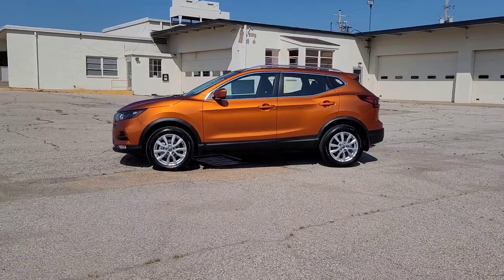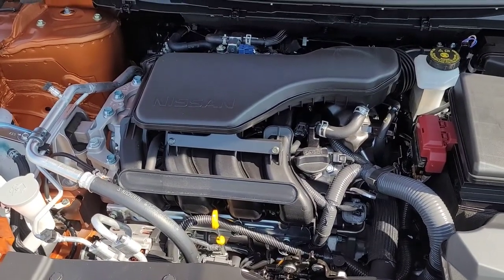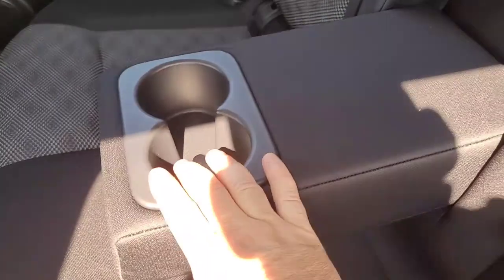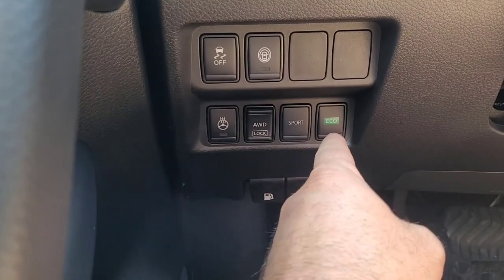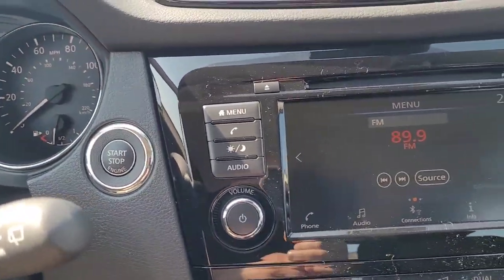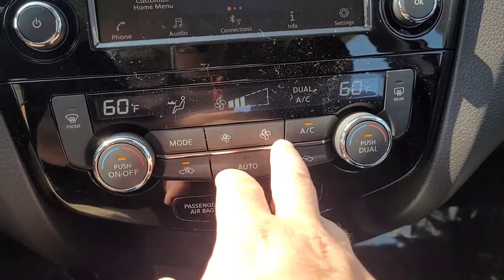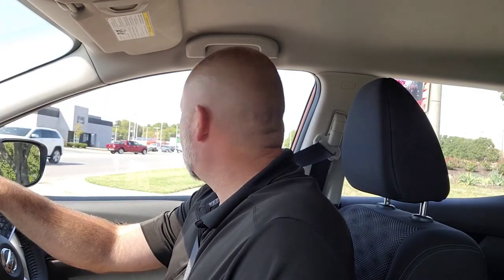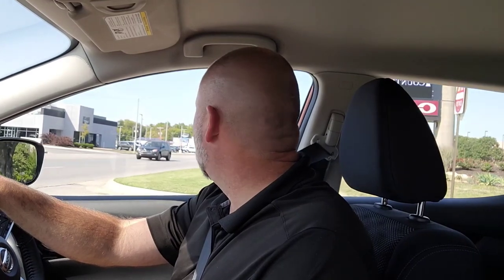2022 Nissan Rogue Sport SV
The 2022 Nissan Rogue Sport is a compact SUV that slots in below the automaker’s larger Rogue.

Sharing part of its name and a number of available features with the Rogue, the Rogue Sport sees no notable changes for the 2022 model year.

This five-seat crossover SUV is offered in S, SV, and SL trim levels, all powered by a 2.0-liter inline-4 paired with a continuously variable automatic transmission (CVT). Front-wheel drive is standard, while all-wheel drive costs $1,500 more.

With 141 horsepower on tap, the Rogue Sport won’t light an enthusiastic driver’s flame, but its ​​28-mpg combined rating with front-wheel drive means it makes a decent fuel-saver. All-wheel-drive is slightly thirstier at 27 mpg combined.

The Rogue Sport boasts a five-star overall crash-test rating from the NHTSA and mostly good marks from the IIHS. Automatic emergency braking is standard, while an adaptive cruise control system is on the options roster.

Model Lineup
The Rogue Sport range begins at $25,685 for the base S trim level, which is equipped with 17-inch alloy wheels, automatic emergency braking, and a 7.0-inch touchscreen with Apple CarPlay and Android Auto compatibility plus Bluetooth connectivity. Its interior wears cloth upholstery and it’s available in a wide array of exterior colors, some of which cost extra.

The more popular Rogue SV costs $27,650 and it adds a power-adjustable driver’s seat, heated front seats, and an automatic climate control system, while adaptive cruise control, synthetic leather seats, and a surround-view camera system are bundled together in an option package for about $2,000.

Topping the lineup is the Rogue Sport SL for a little over $30,000, which includes 19-inch alloy wheels and leather upholstery, plus the option to add a sunroof, Bose audio, and driver-side seat memory.

All in, the Rogue Sport tops out around $34,000 in SL trim with all-wheel drive, optional equipment, and extra-cost exterior paint colors.

Exterior
The Rogue Sport breaks little stylistic ground, but its clean lines have long-lasting appeal and can be accented with an unusually wide range of paint-color options. Its styling isn’t as sporty as its name, but the Rogue Sport is a pleasant-looking choice in a crowded sea of SUV options.

SV and SL models have tinted windows that lend a dressier look, plus upsized 18- and 19-inch alloy wheels.

Interior
Inside, the Rogue Sport is simple and convenient. Its 7.0-inch touchscreen is perched up high on the dash, and it’s flanked by control knobs and buttons, and it sits above climate controls for a clean, symmetrical look. Black and neutral colors can be accented by optional brown for a more classic look.

The front seats can be power-adjusted and heated on higher-trim Rogue Sport models. They have good bolstering and soft enough padding that helps take the edge off of a grueling highway commute. Rear-seat riders have fairly tight door openings and a modest 33 inches of leg room, so shoppers who need lots of space may want to step up to the larger Rogue.

Cargo space is good given the modest exterior dimensions, topping out at a maximum of 53 cubic feet.

Driving Impressions
The 2.0-liter inline-4 under the Rogue Sport’s hood is tuned more for frugality than performance. Acceleration is leisurely, especially with a full load of passengers and their cargo. The 4-cylinder puts out 141 hp and 147 lb-ft of torque, which means a 0-60 mph run of about 10 seconds. That’s definitely on the slow side of a compact SUV.

On the plus side, the CVT mostly operates in the background aside from some droning during passing and hill climbs. It also offers simulated manual gears for descending hilly terrain.

Ride quality is good, especially with the standard 17-inch alloy wheels thanks to their tall sidewalls. The Rogue Sport is relatively small, which gives it crisp, nimble handling around town.

Add all-wheel drive and the Rogue Sport becomes a surefooted winter or rainy day cruiser, though its limited ground clearance and those available large wheels won’t take it very far off-road.

The optional adaptive cruise control system is an asset for highway haulers given how well it reacts to other vehicles and lane markings.

Final Word
The 2022 Nissan Rogue Sport will be the economy-car replacement for many drivers. It’s efficient in size and in fuel economy—and it’s best in SL trim, with its long list of features.

 —by Andrew Ganz, with driving impressions from The Car Connection